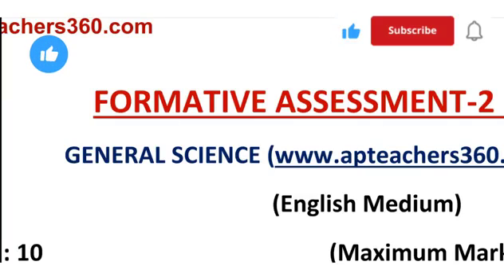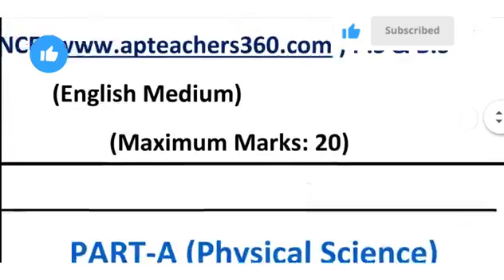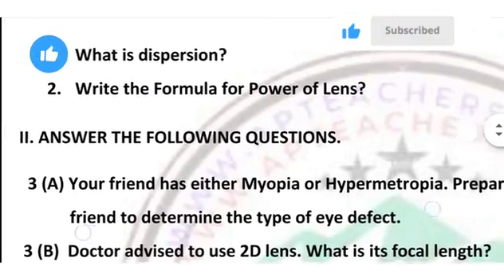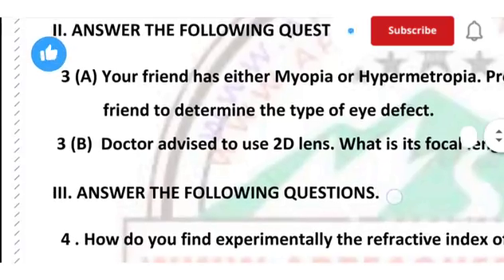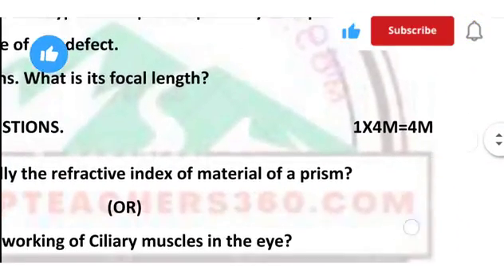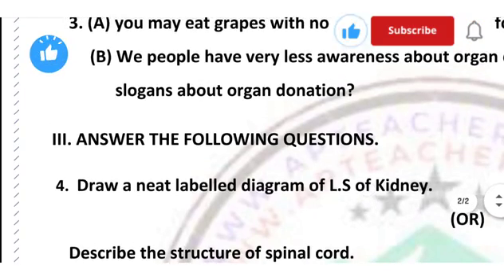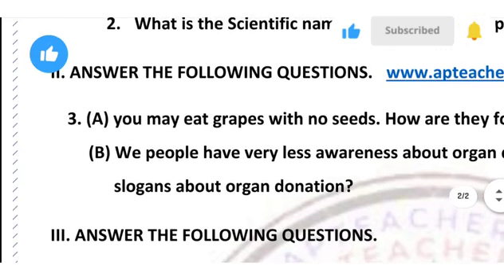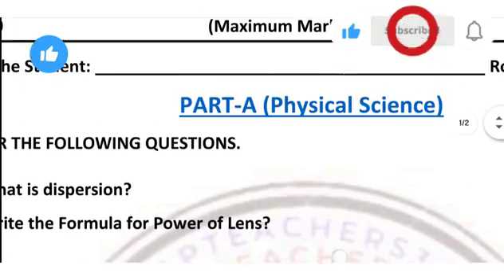ap 10 class fa 2 science question Paper physics & Biology